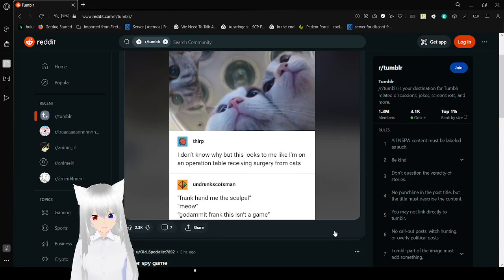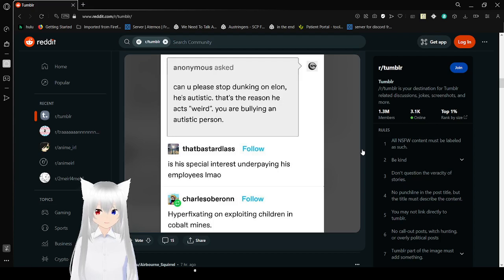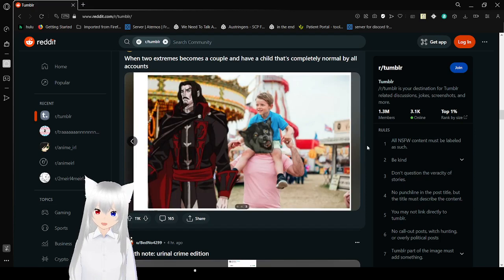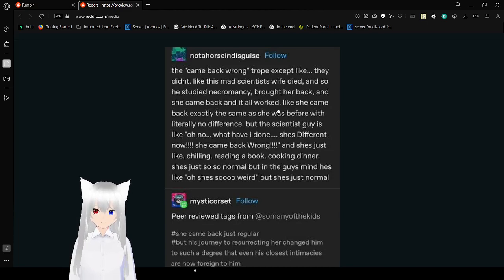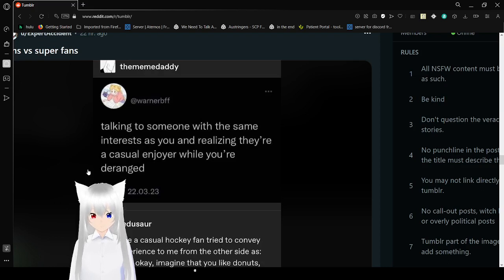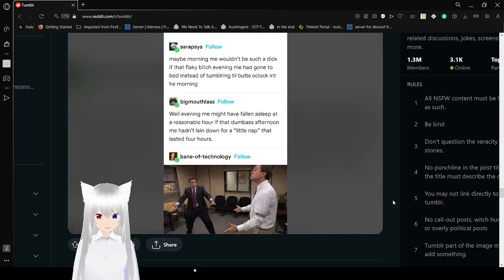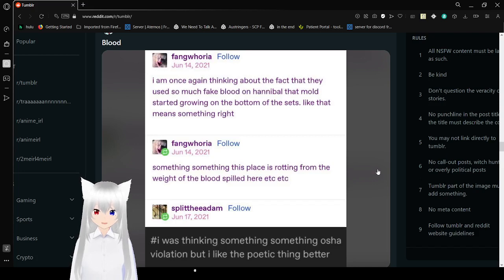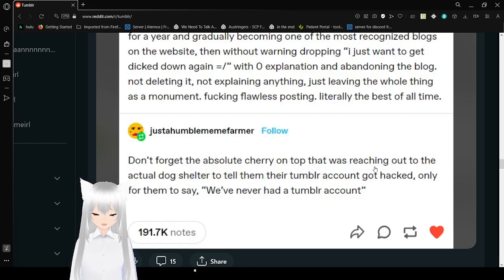Haku tumbles her little heart out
was fun